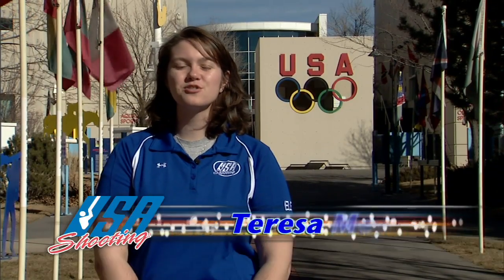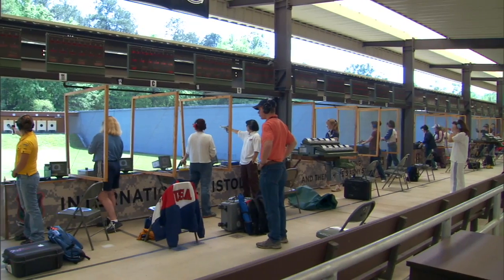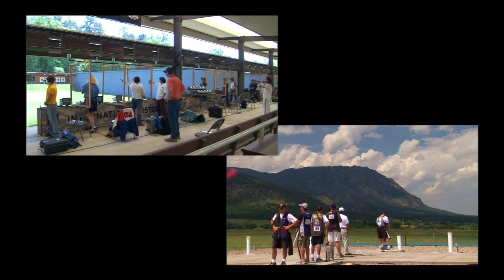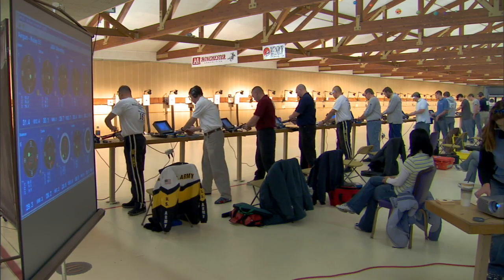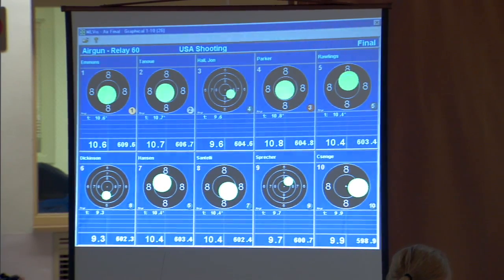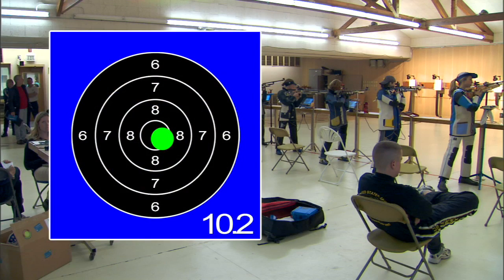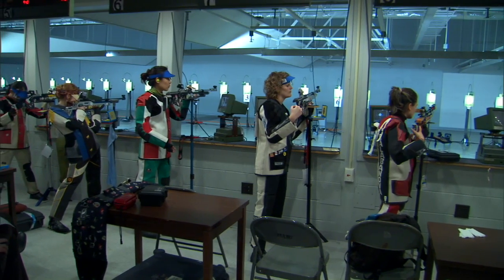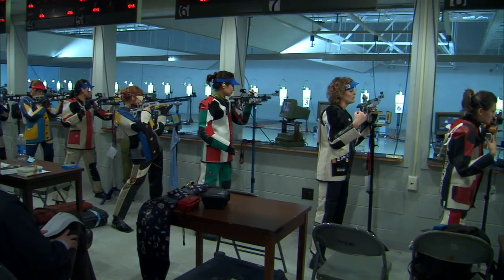The Finals Round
Learn more about the finals event in Olympic shooting.